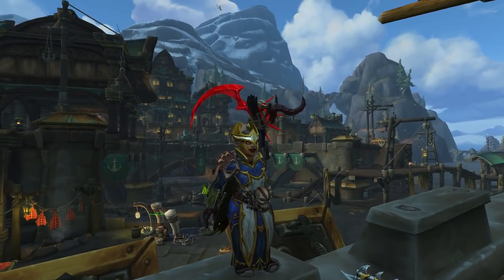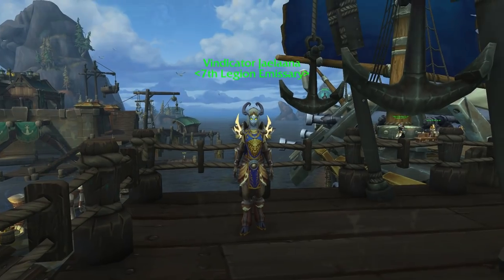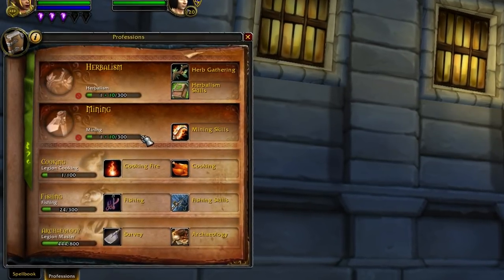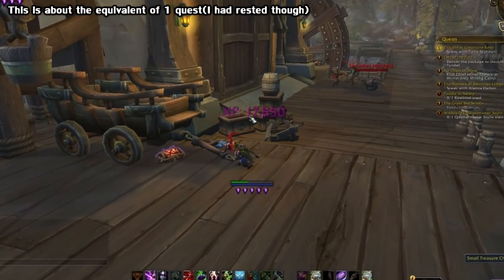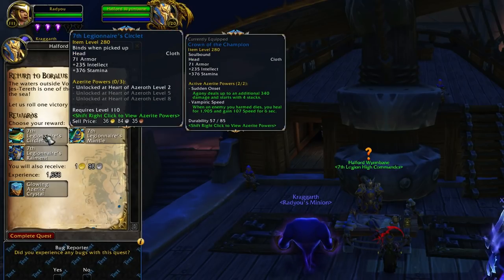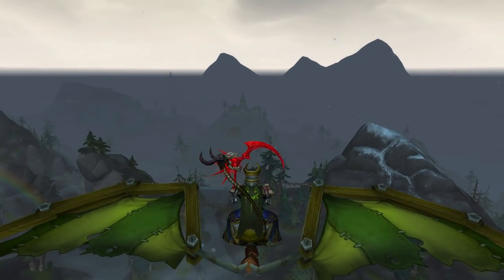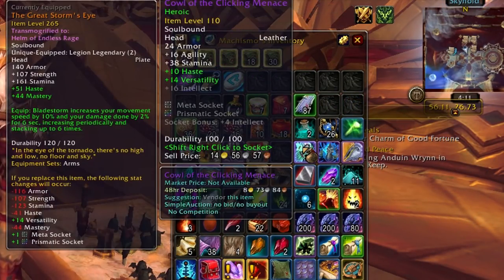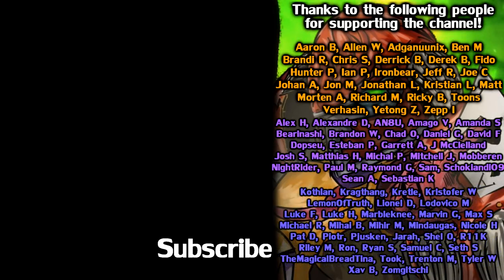16 Tips To Level Faster & More Efficiently in BFA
With BfA Just 2 weeks out, I thought I'd share some tips that will help you on your journey from 110 to 120. Ranges from leveling speed to gold making, gearing & more.